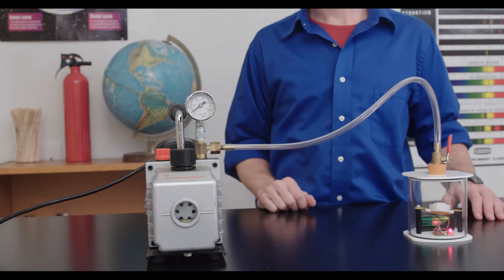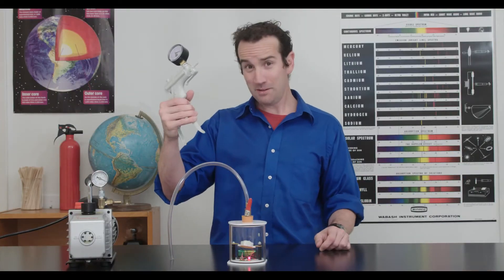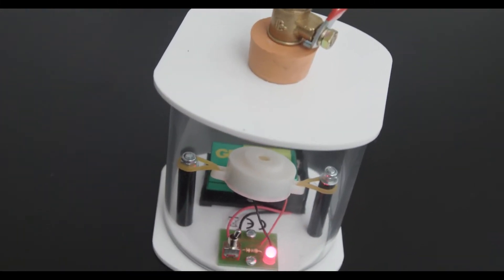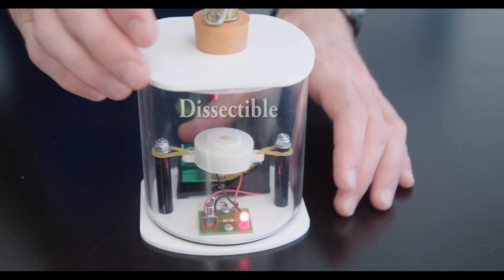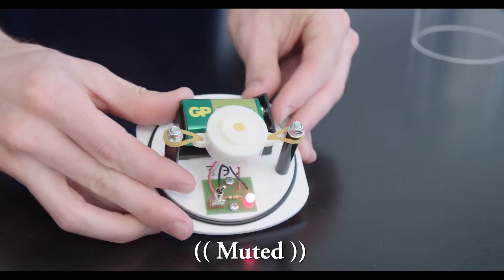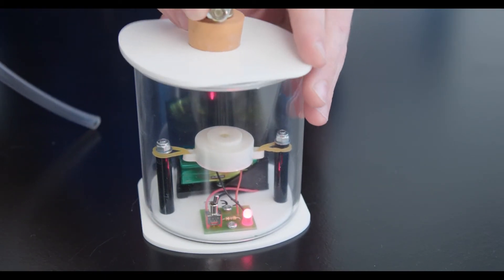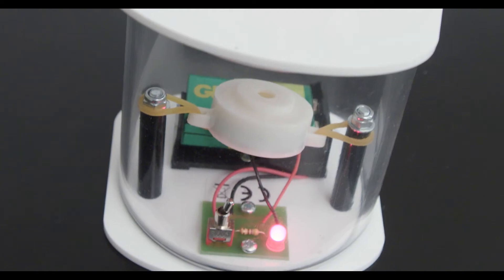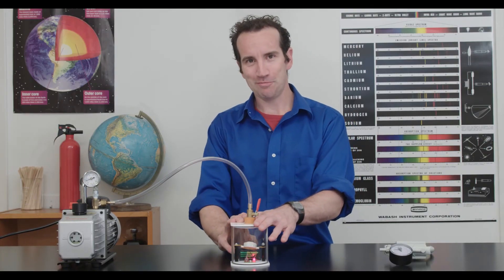Piezo Buzzer in Vacuum Chamber | A Modern Replacement for the Traditional Bell Jar and Ringer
Our Piezo Buzzer in Vacuum Chamber is the modern replacement for the Bell Jar and Ringer. The apparatus features a high amplitude, battery-powered piezo buzzer enclosed within a clear acrylic tube. The buzzer is suspended between two posts limiting the transfer of sound and is controlled by a switch that has a red LED attached to show that it is on. When the end plates are attached and the unit connected to an electric or hand-held vacuum pump, the air can be removed, and the effect of sound is unable to pass through a vacuum clearly demonstrated. Sound returns when the air is allowed back into the tube. An effective demonstration with none of the complications of the traditional apparatus.